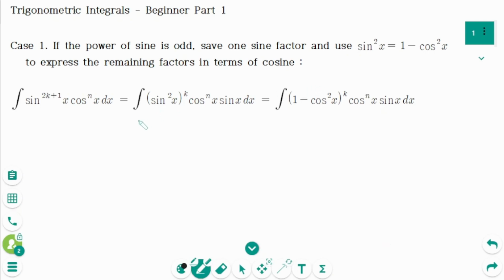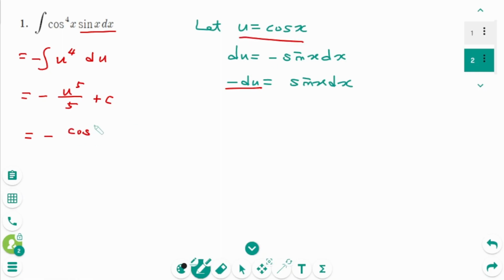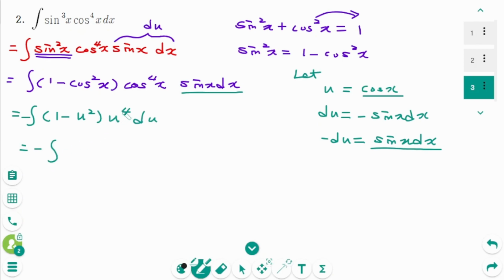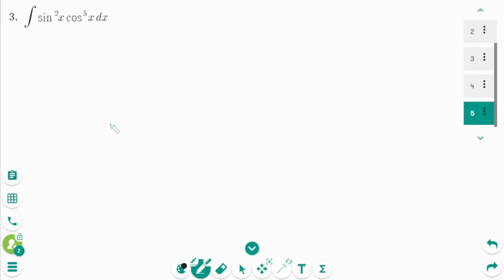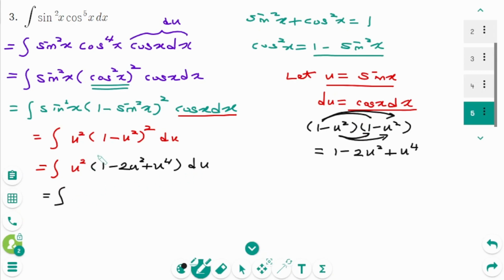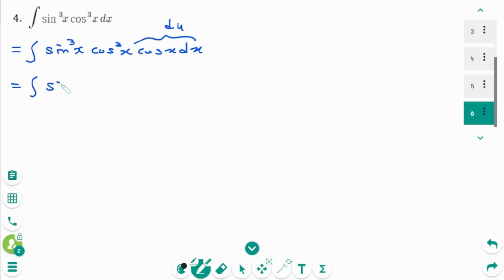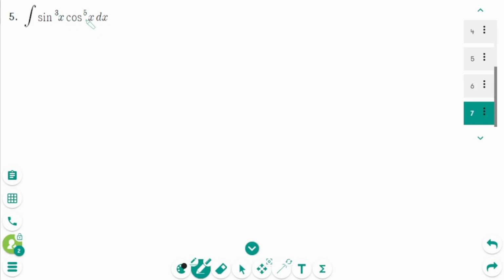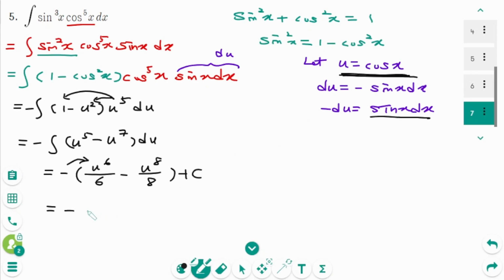Calculus - HOW TO: Trigonometric Integrals (Beginner Level, Part 1)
This video covers 5 beginner questions on Trigonometric Integrals, Part 1.